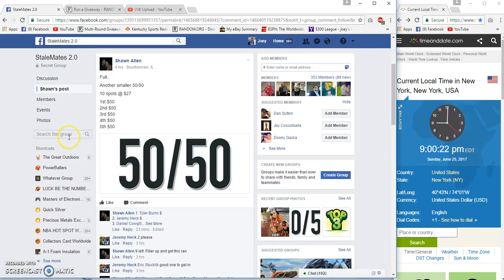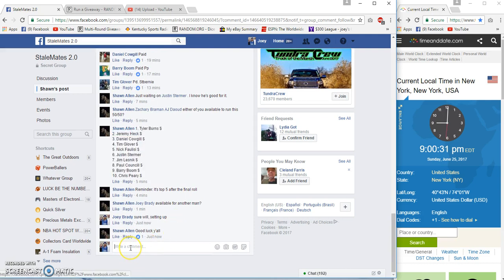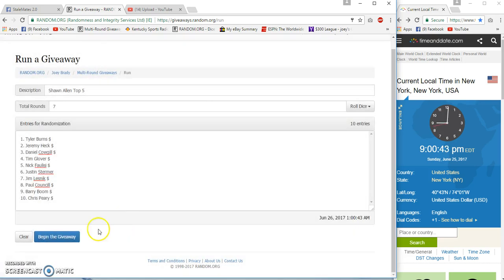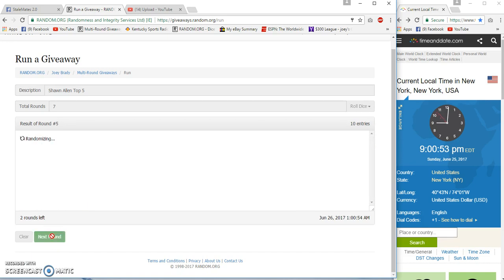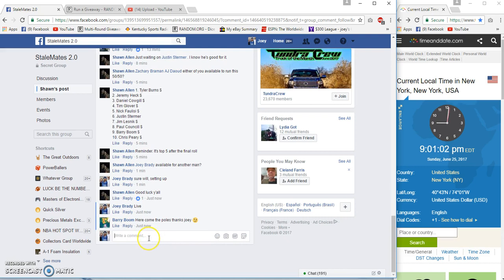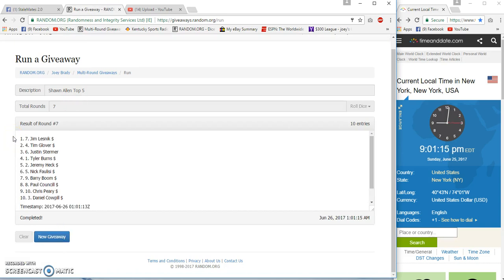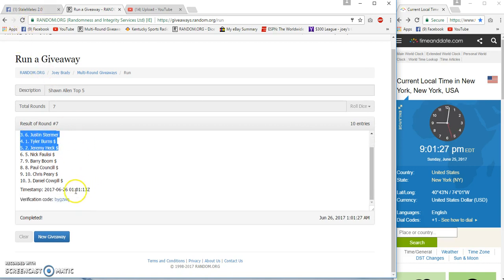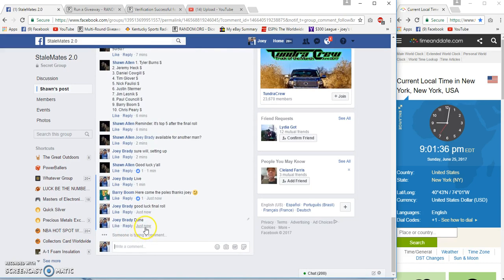shawn Allen top 5